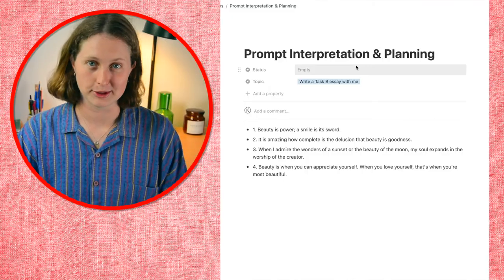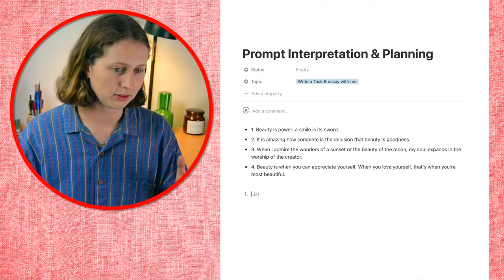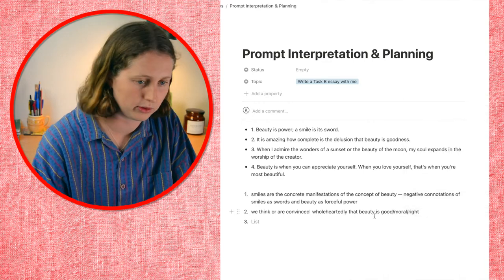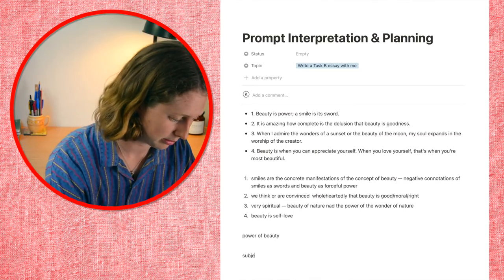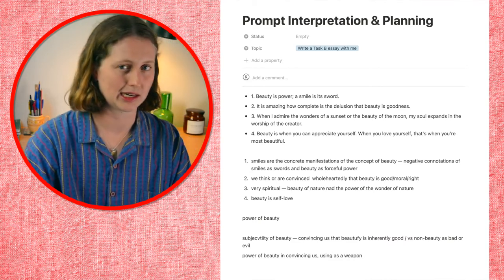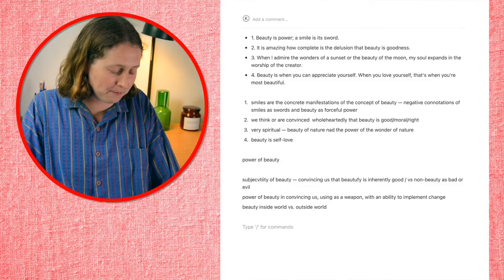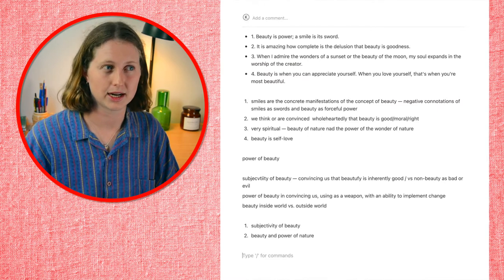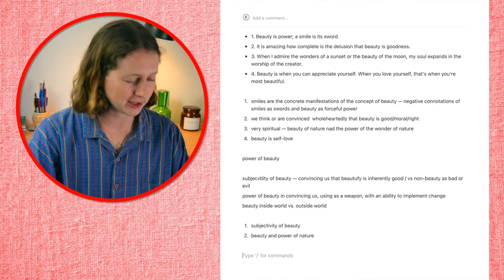Prompt Analysis & Plan | Write a Task B GAMSAT Section 2 essay with me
👋 Hey friends!
I hope you find this new series helpful! Do you prefer Task A or Task B?
😘 Kate
‎‍🏫  GAMSAT SECTION 2 ONLINE COURSE

Where I got the prompts:
⏰ Chapters
0:00 Intro
3:10 Reading & rephrasing prompts
8:07 Finding the underlying message
11:18 Finding a thesis
19:36 Finding an anecdote
22:24 Finding a reflection
24:18 Finding a relation to wider society
26:04 Summary